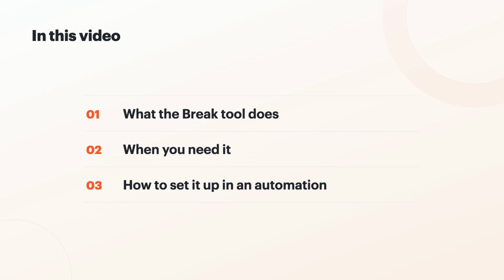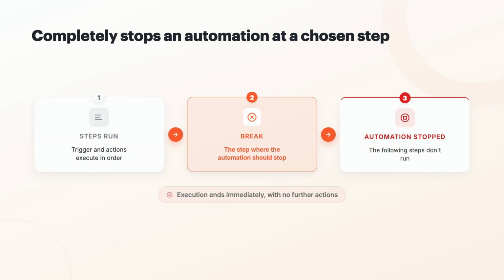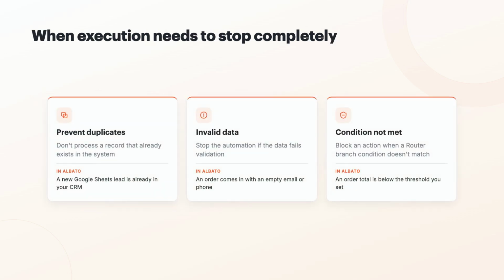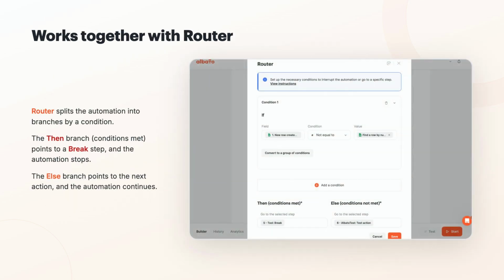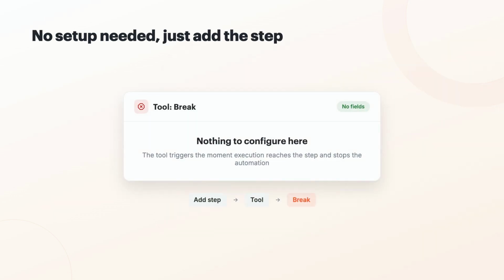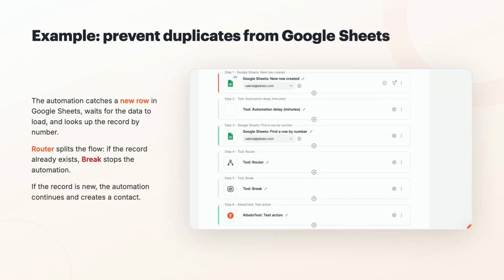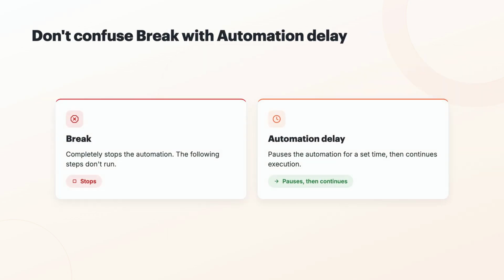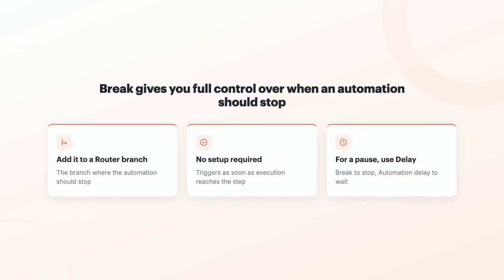Break Tool in Albato: Stop an Automation at the Right Step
Learn how to use the Break tool in Albato to completely stop an automation at a specific step, with no configuration required.

In this video you'll learn:

- What the Break tool does and how it stops an automation
- When to use Break: duplicates, invalid data, or unmet conditions
- How Break works together with the Router tool
- How to add Break to your automation in seconds

Timestamps:

0:00 Intro and what you'll learn
0:12 What the Break tool does
0:22 When to use Break
0:34 Using Break with Router
0:48 Setting up Break
0:58 Example: avoid duplicate leads from Google Sheets
1:16 Break vs Automation delay